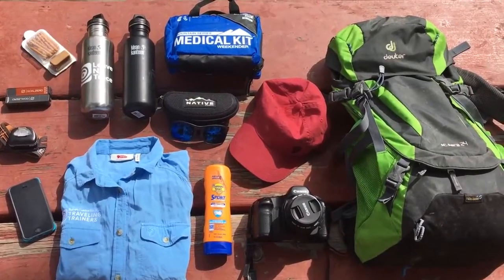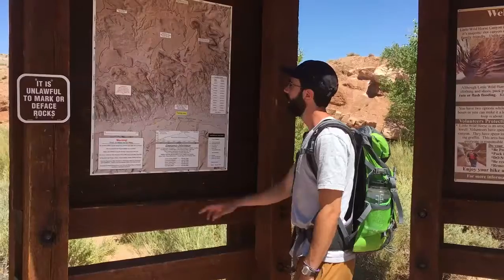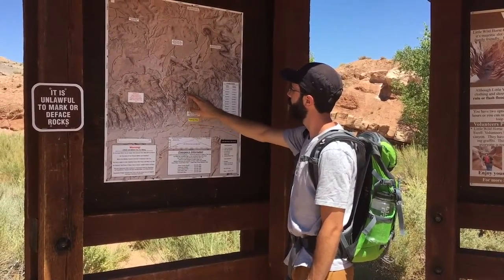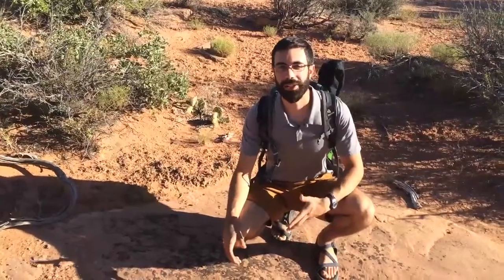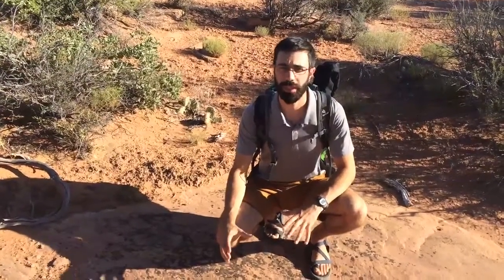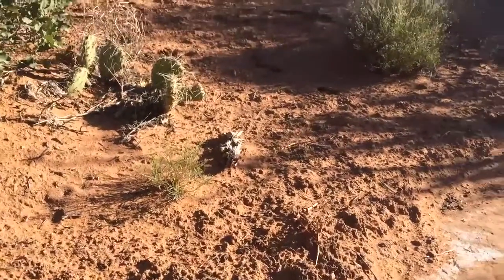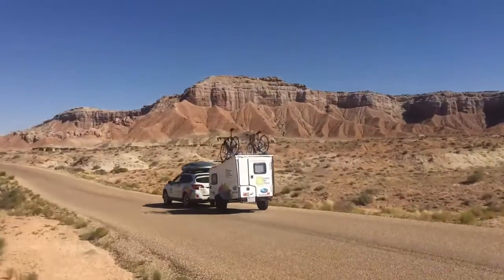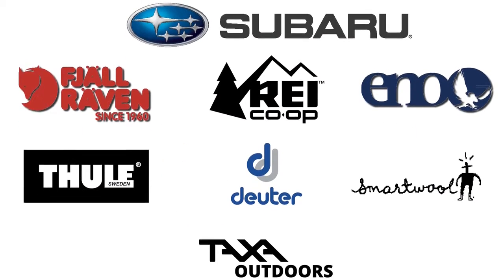Minimum Impact Techniques: Desert Considerations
Red, hot, and absolutely spectacular; southeastern Utah is a destination for any bucket list. When planning for your trip to this arid environment, there are a few important factors to take into consideration. Check out the video to learn about Leave No Trace specific information for the desert.